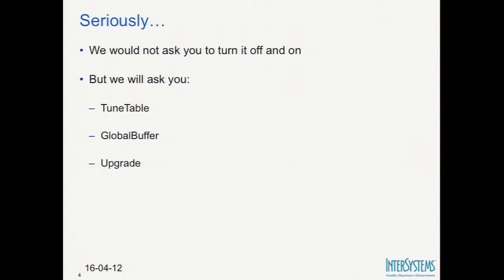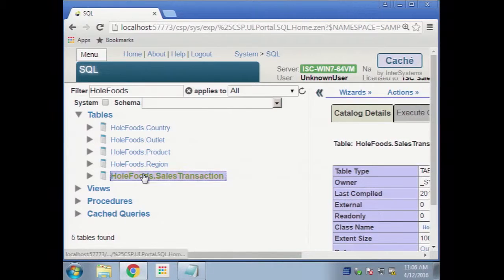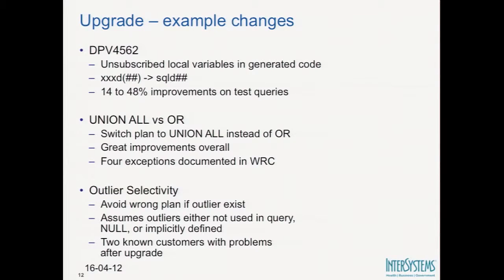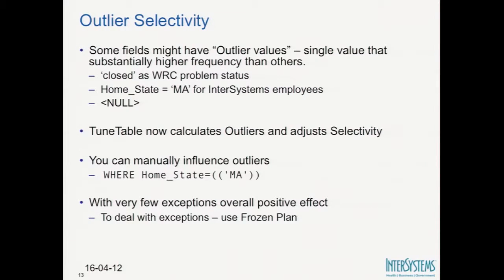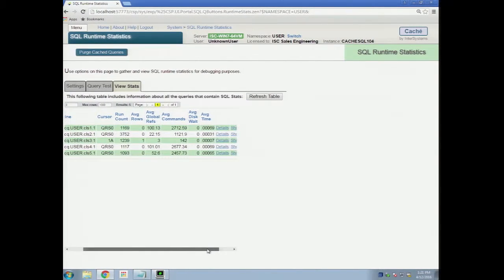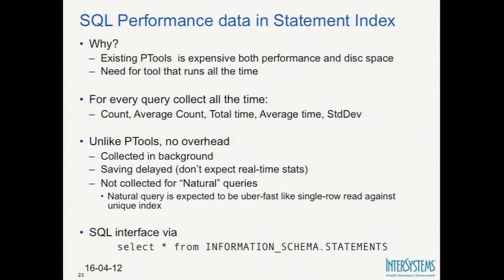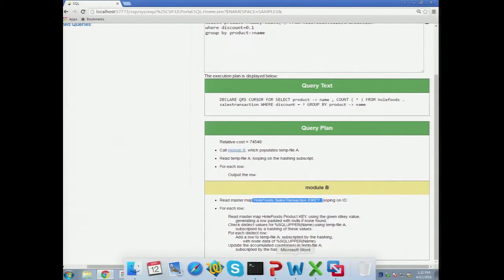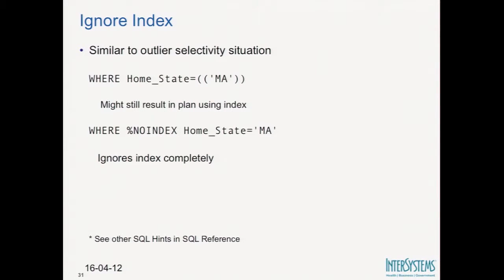Find and Fix the Slow Query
Identify your slowest SQL queries and tune them for better performance